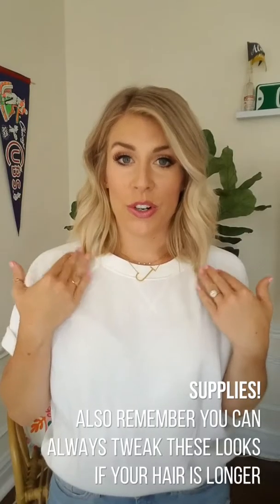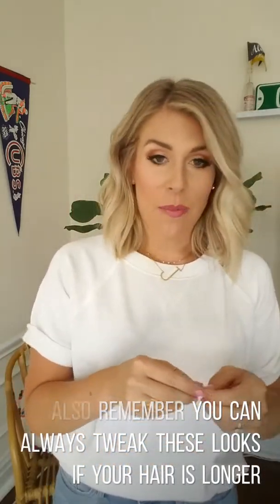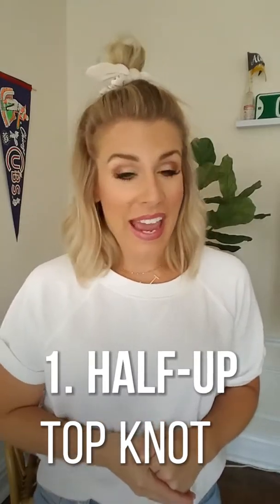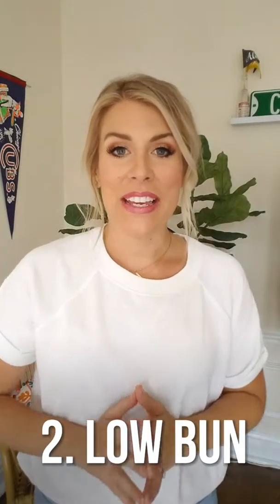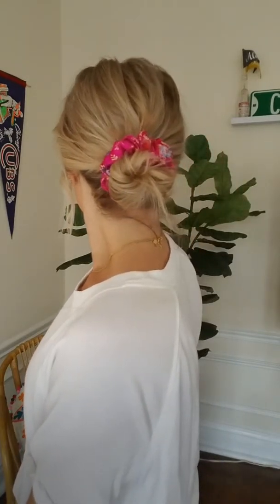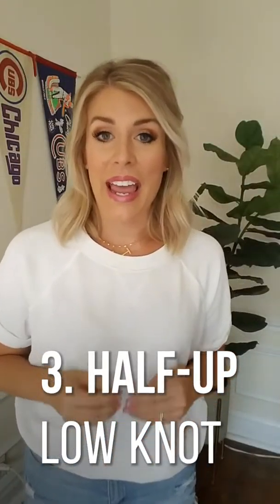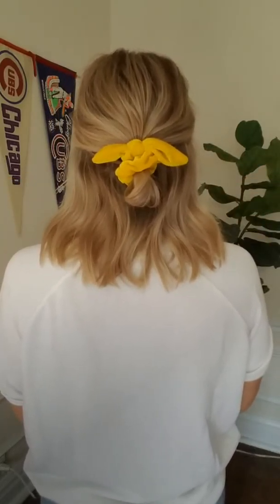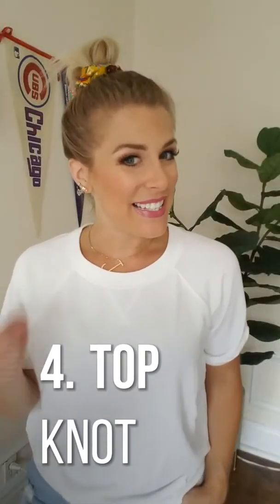A Jacq of All Trades Vlog: How to Wear a Scrunchie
Sharing 4 easy & up to date hairstyles to help you rock the scrunchie comeback!